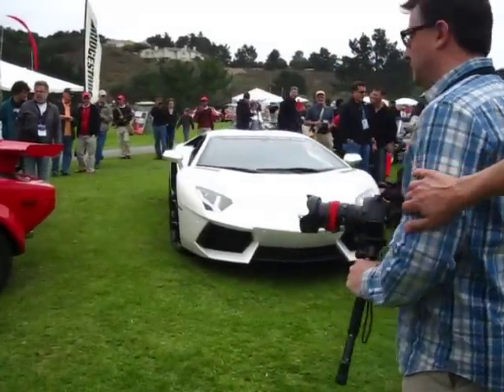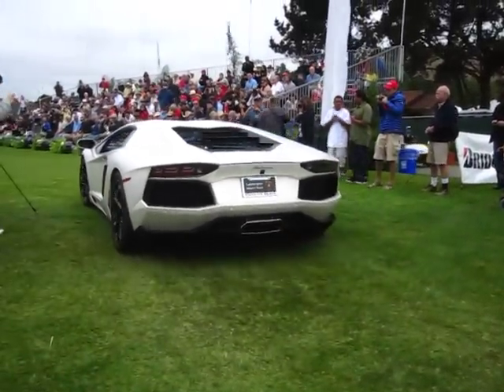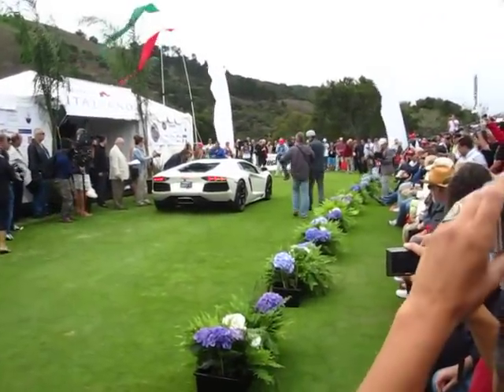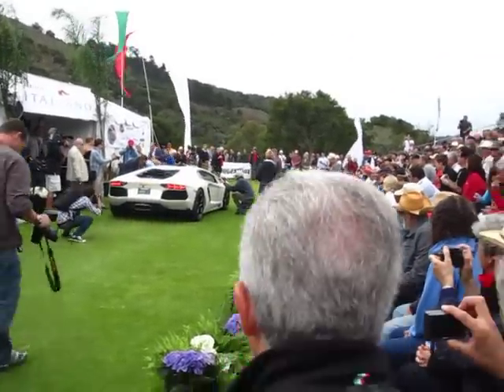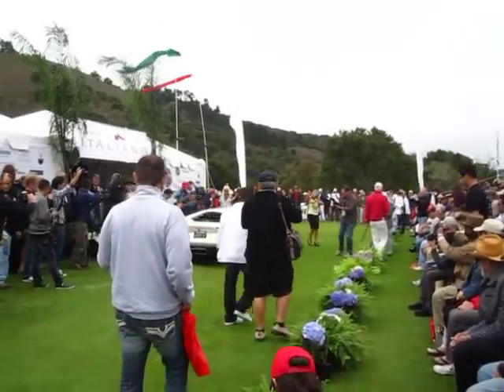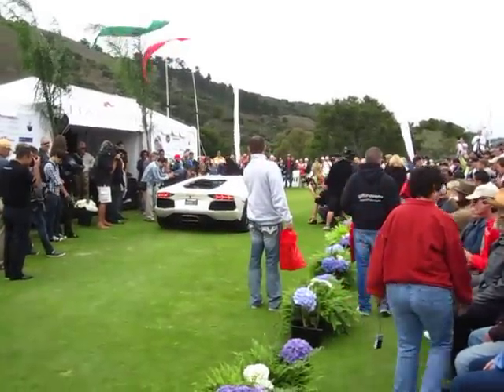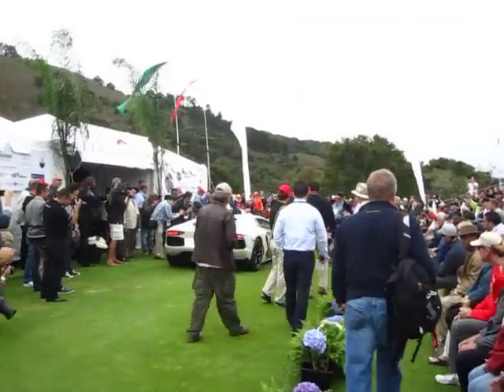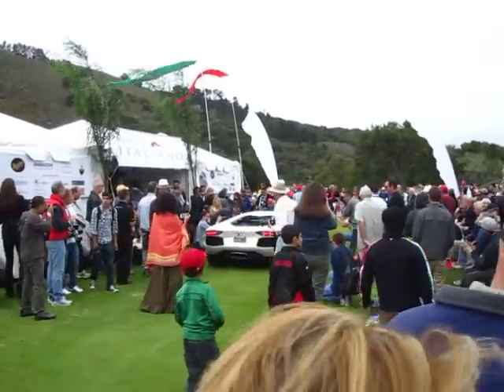Jay Leno grand standing with Lamborghini Aventador at Concorso Italiano 2011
Jay Leno grand standing Lamborghini Aventador at Concorso Italiano 2011